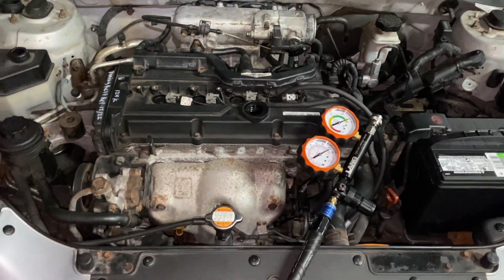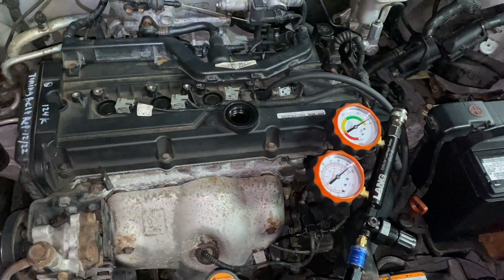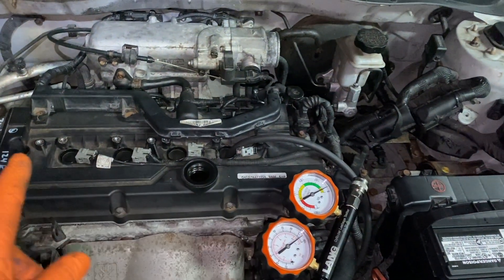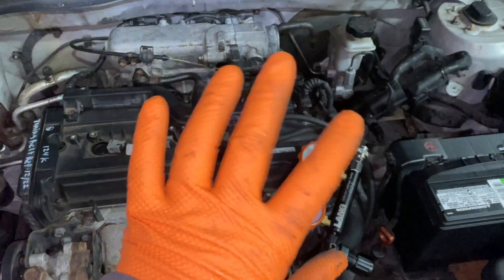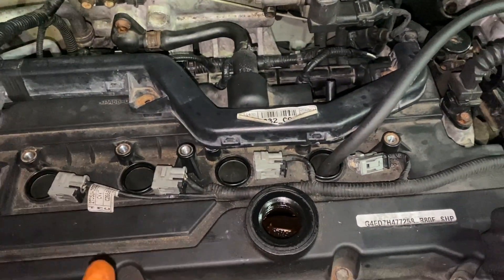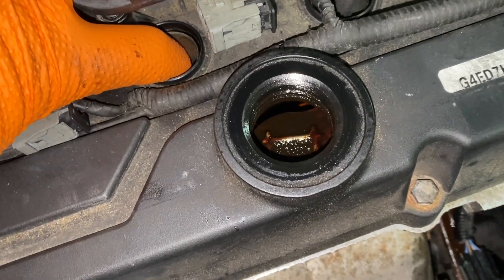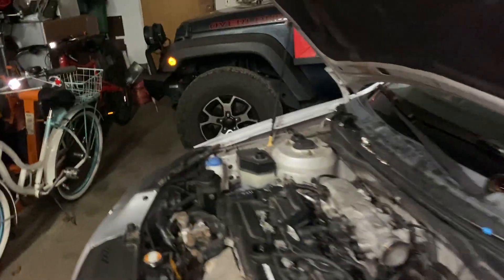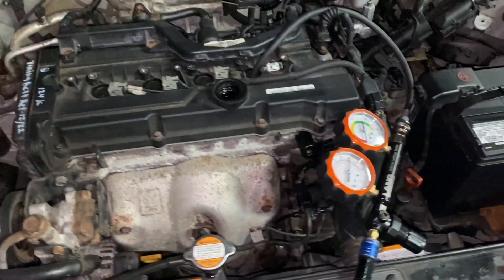Low Or No Cylinder Compression Misfire - When Cold - How To Diagnose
How to diagnose misfire caused by low compression when cold.

💰Save money on other  vehicle maintenance and repairs :
⁉️QUESTIONS
future.